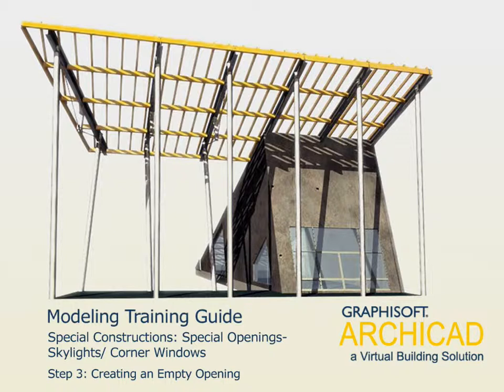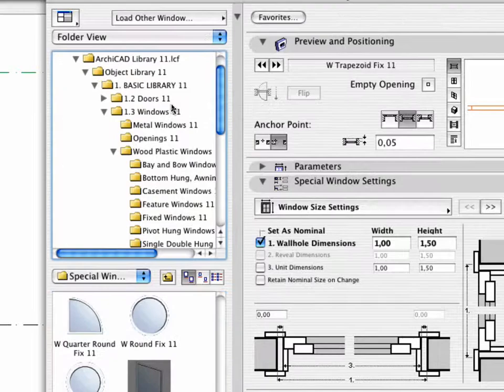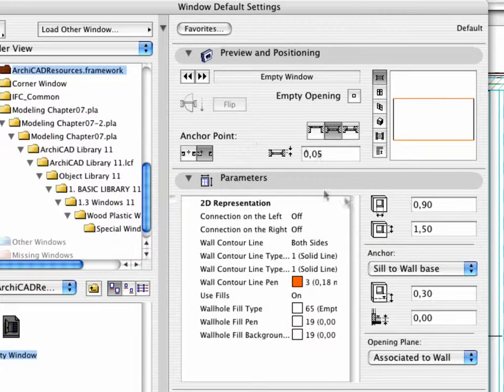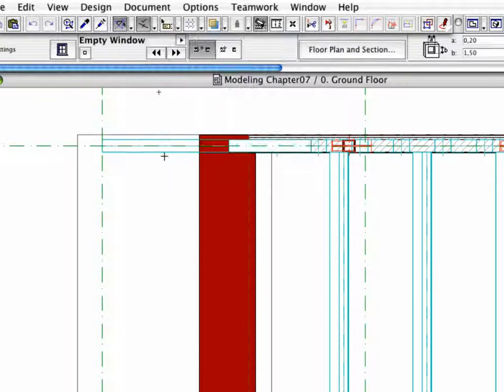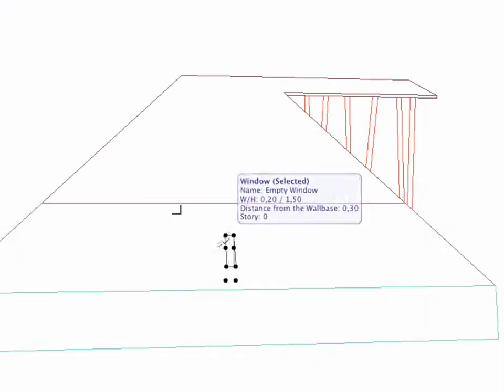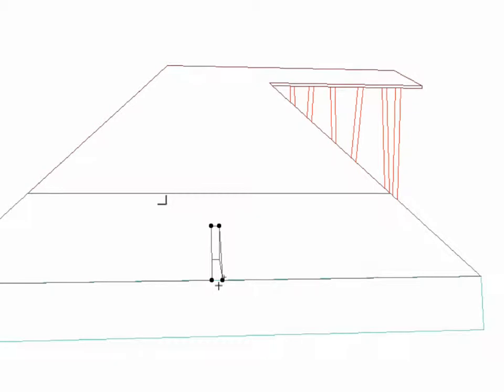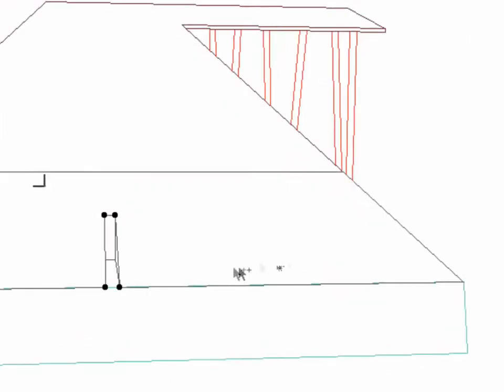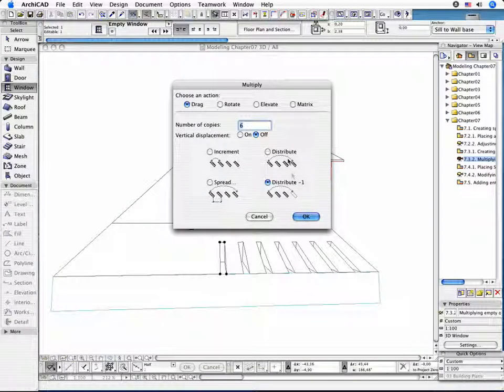ArchiCAD Advanced Modeling ITG 7-3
This Advanced Guide covers the following topics:

Special openings: skylights, corner windows;

In this movie: Special Constructions: Special Openings - Skylights / Corner Windows - Creating an Empty Opening